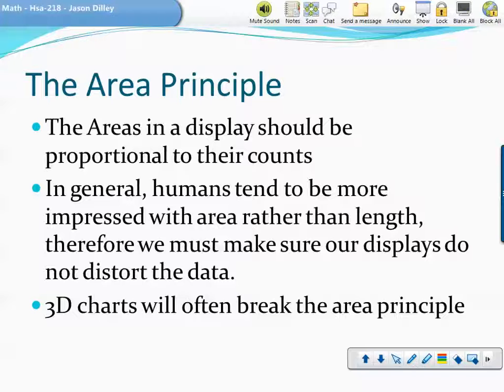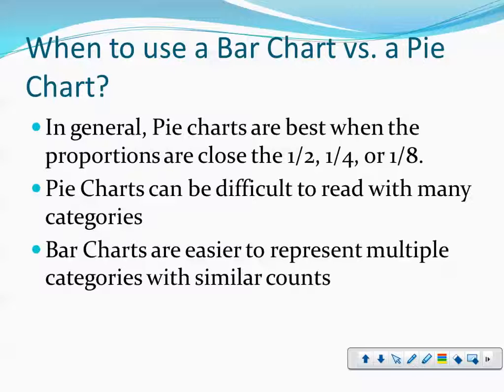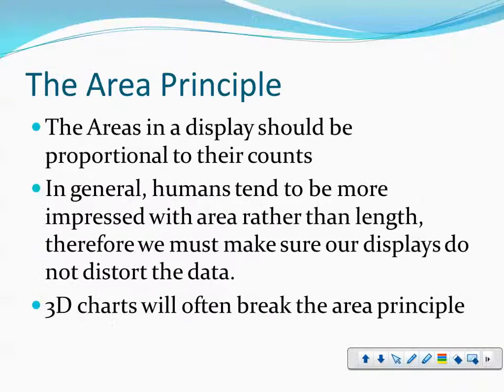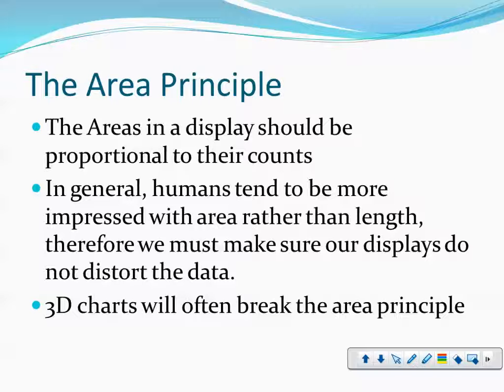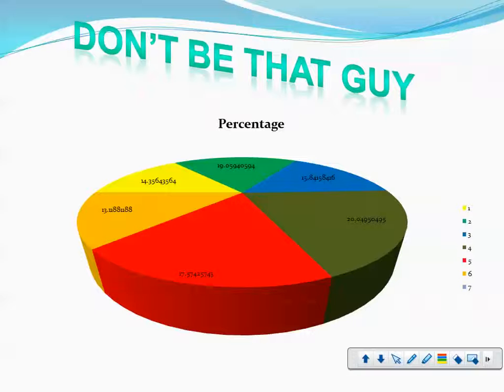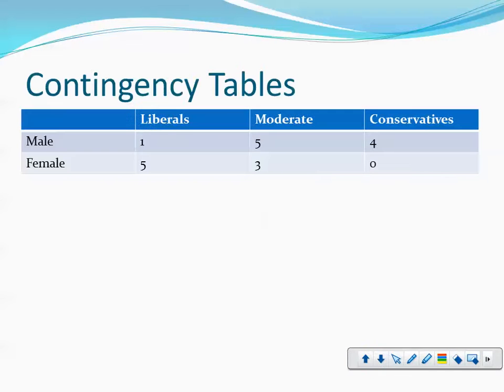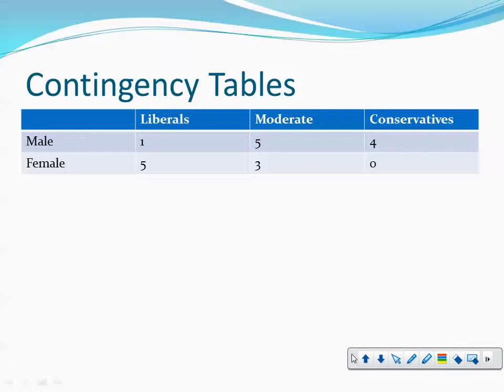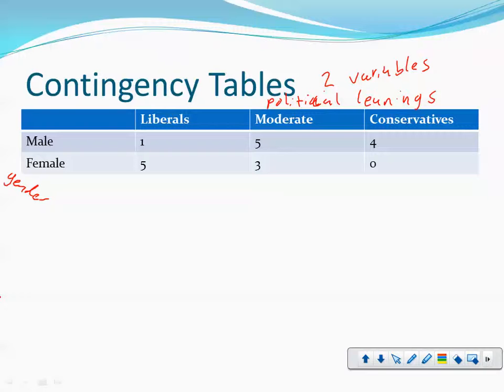Chapter 3 Lecture 9/9 (part 1)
Part one of the 9/9 lecture